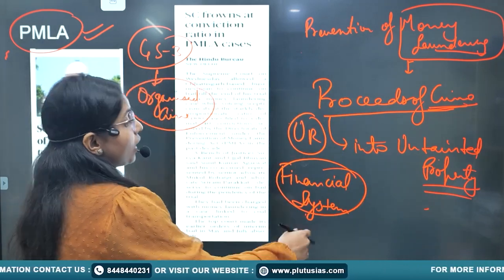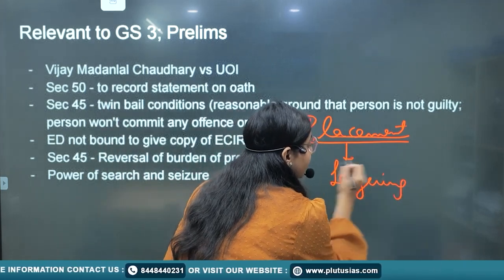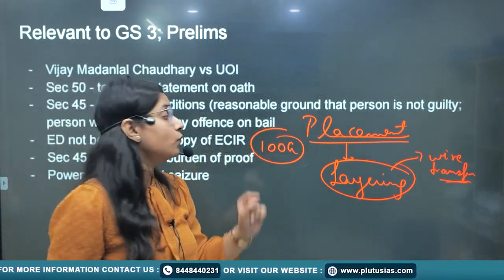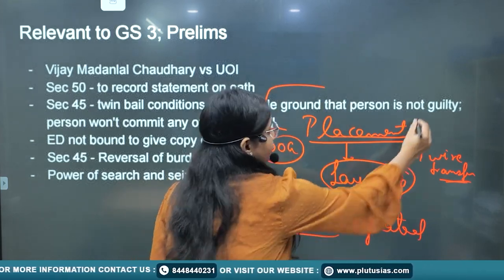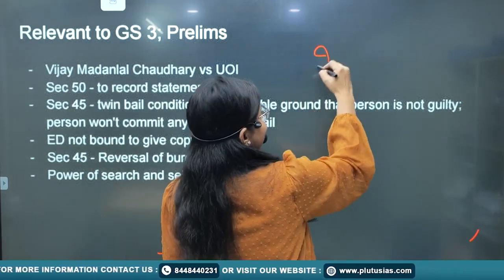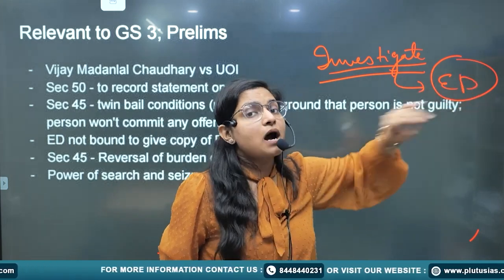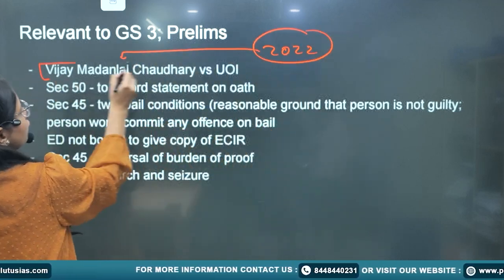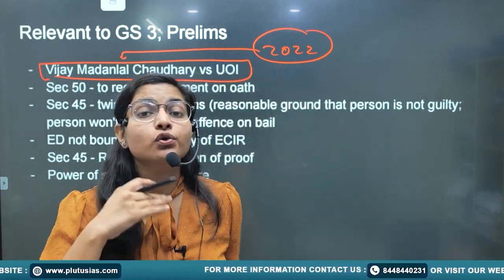PMLA Amendment & SC Review, Arbitrary arrests by ED | Explained by Sonali Jindal | Plutus IAS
In this video, CA Sonali Jindal, an experienced Chartered Accountant and UPSC Mains qualifier, breaks down the recent amendments to the Prevention of Money Laundering Act (PMLA) and the controversy surrounding the Enforcement Directorate's (ED) powers of arrest. We also discuss the Supreme Court's critical review of these amendments and its implications on arbitrary arrests. Whether you're a UPSC or HCS aspirant or just keen on understanding India's legal landscape, this video provides a detailed yet easy-to-understand analysis.

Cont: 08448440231